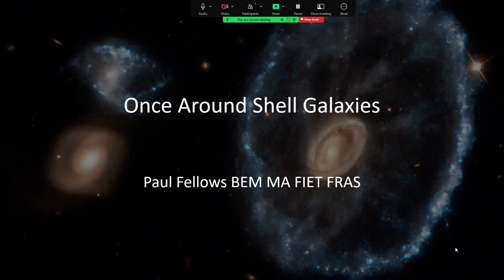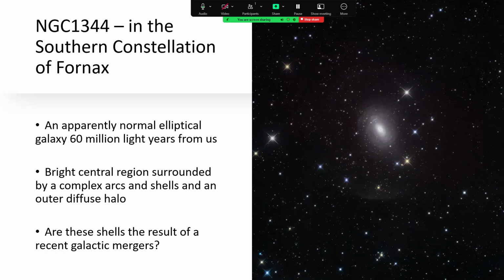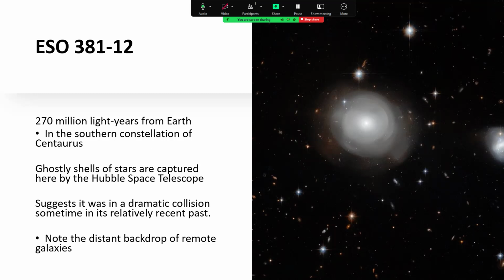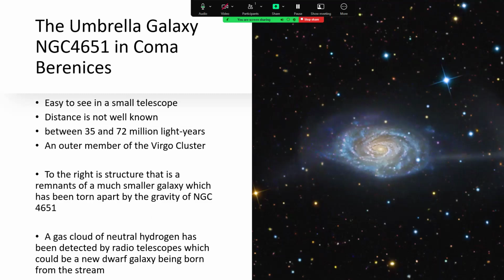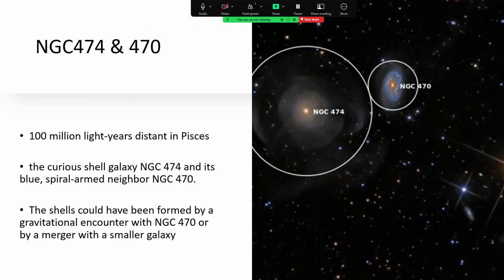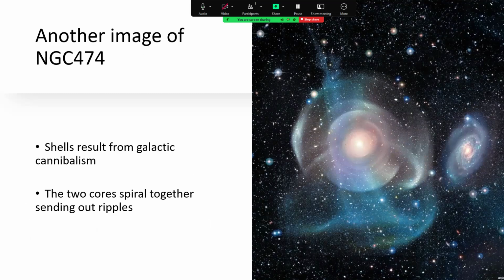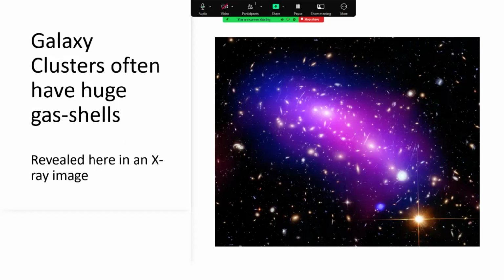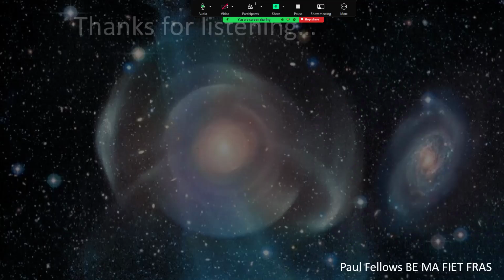Once Around Shell Galaxies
Curious and beutiful, shell galaxies can tell us a lot about how galaxies form